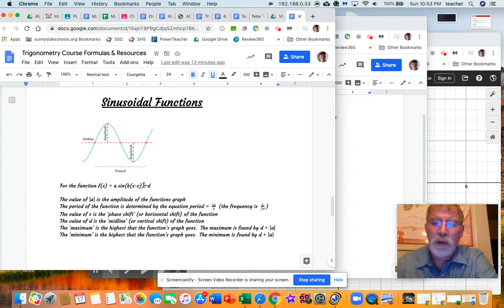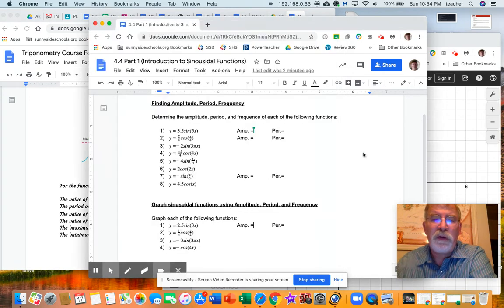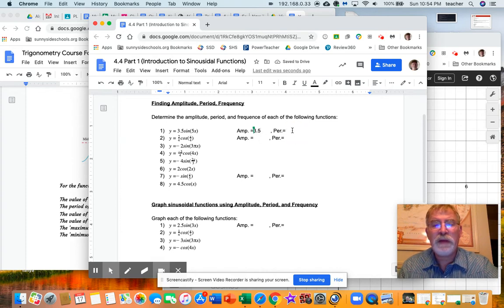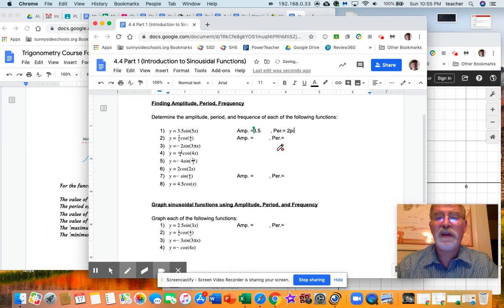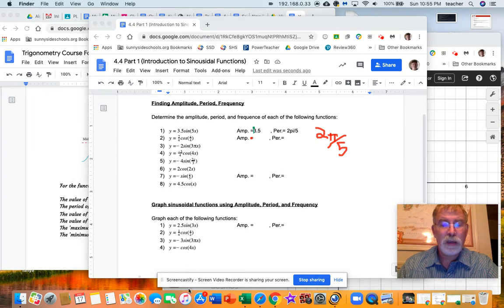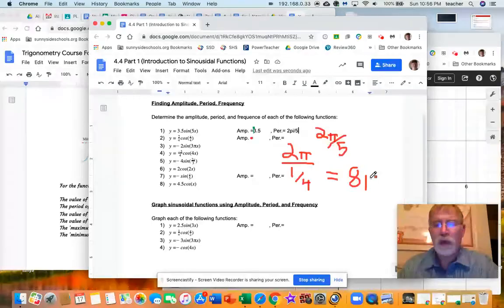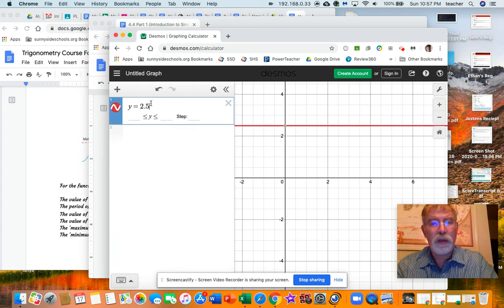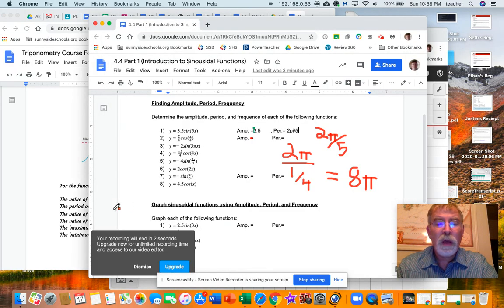Trig 4.4 part 1 help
In which I show how to get information from a simple trig function.